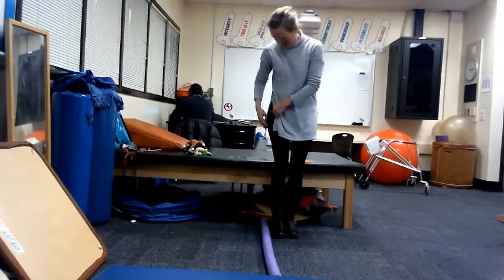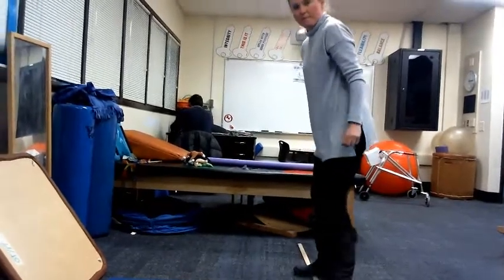Crossing Midline ‐ Made with Clipchamp 1611179676571